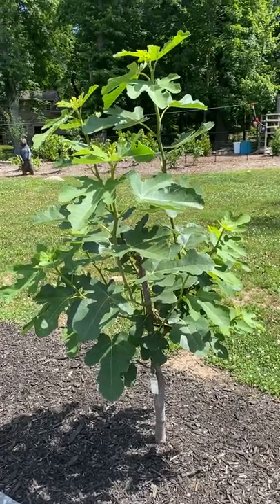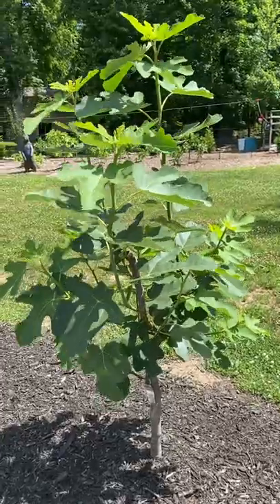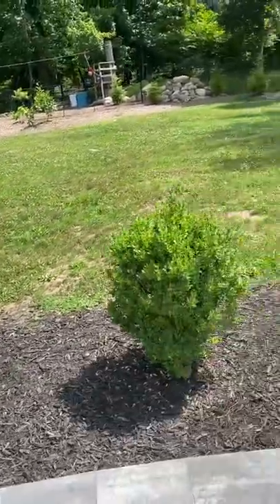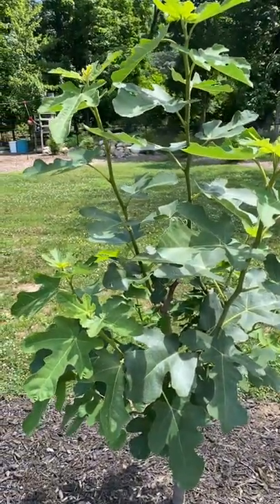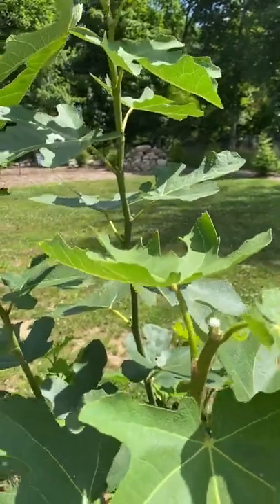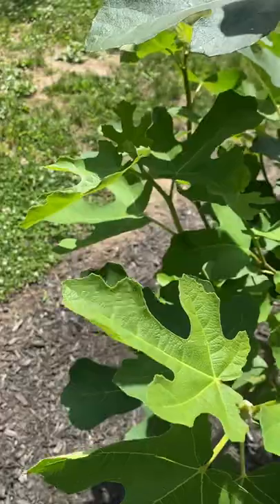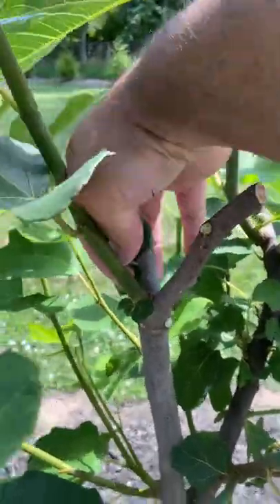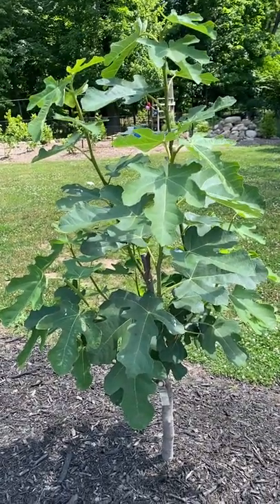Pinching Your Fig Trees for Faster Growing and Bigger Figs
How to pinch your fig trees. How to air out the center of your fig trees. How to cut back your in-ground fig trees after the winter dieback.